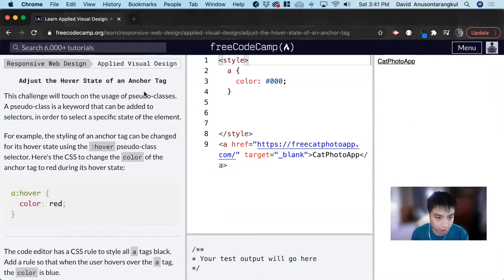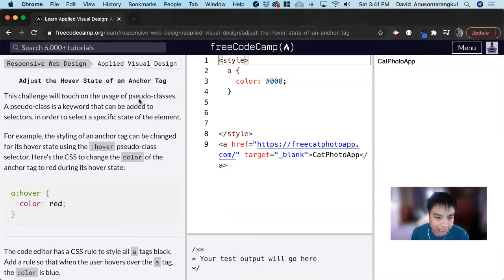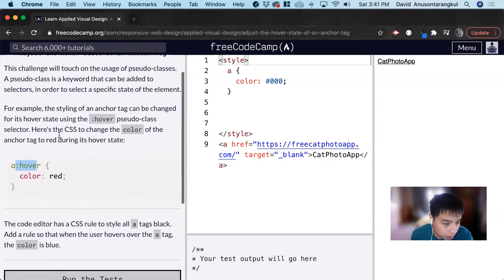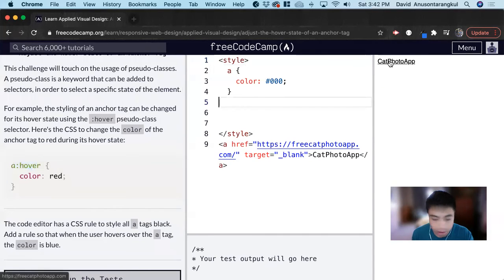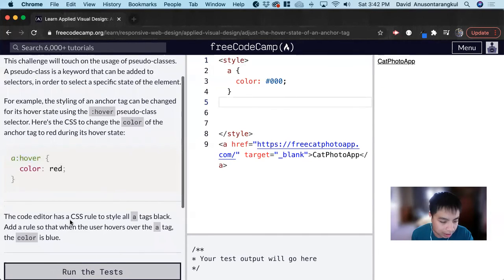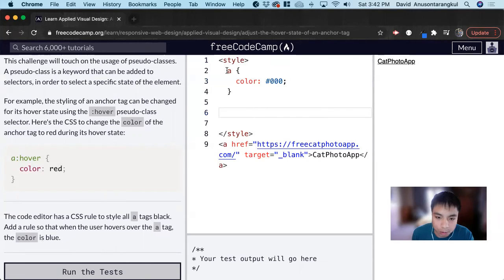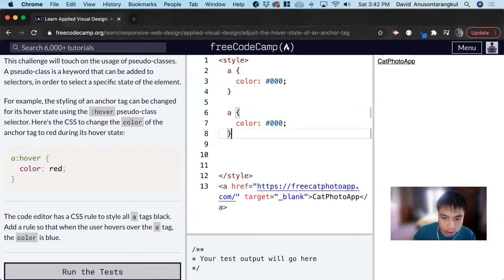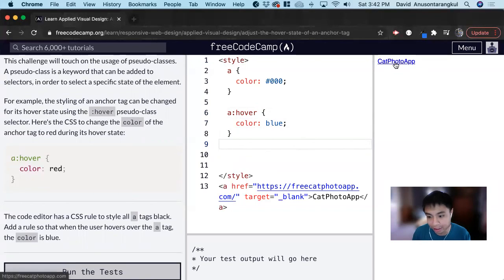Adjust the Hover State of an Anchor Tag (Applied Visual Design) freeCodeCamp tutorial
Certification: Responsive Web Design
Course: Applied Visual Design
Lesson: Adjust the Hover State of an Anchor Tag
freeCodeCamp tutorial

In this lesson, we learn how to adjust the hover state of an anchor tag.